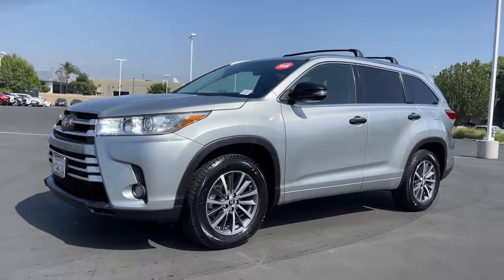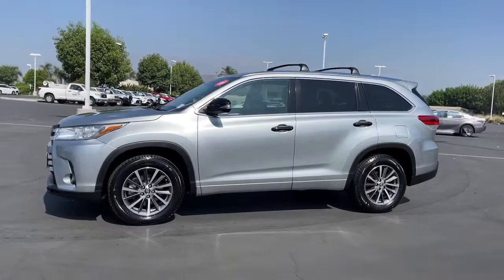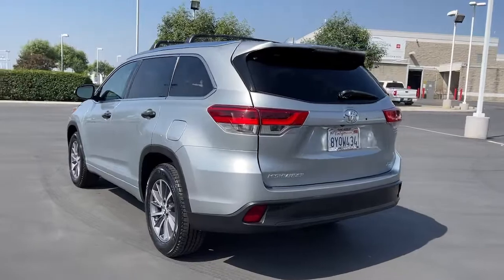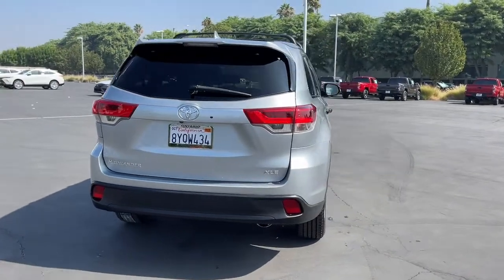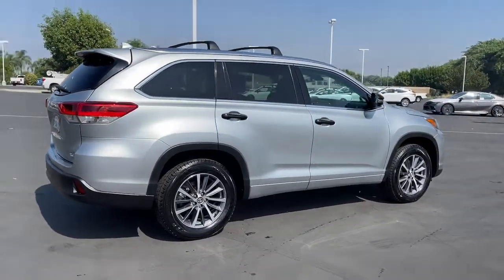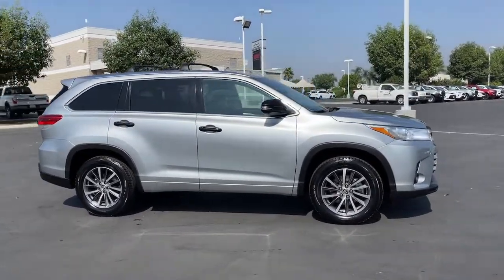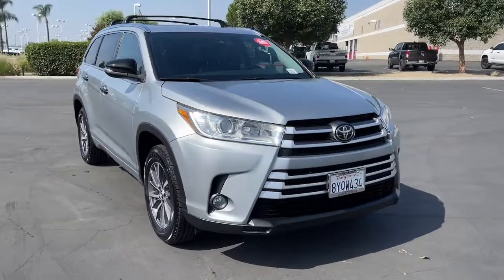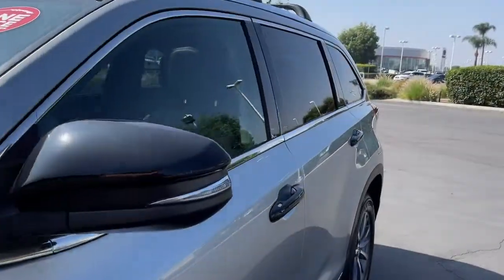2017 Toyota Highlander used, Ontario, Corona, Riverside, Chino, Upland, Fontana, CA HS199642T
2017 Toyota Highlander

Crown Toyota
1201 Kettering Drive

Recent Arrival!Awards:* 2017 KBB.com 12 Best Family Cars * 2017 KBB.com 10 Most Awarded Brands * 2017 KBB.com Best Resale Value Awards